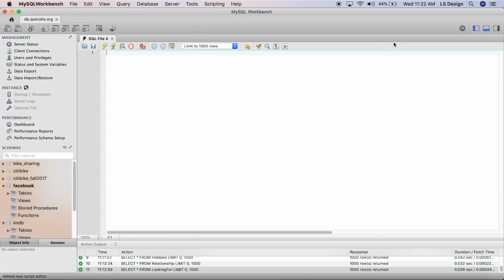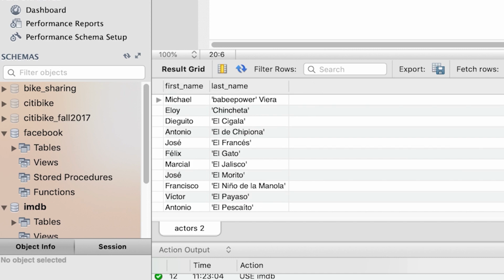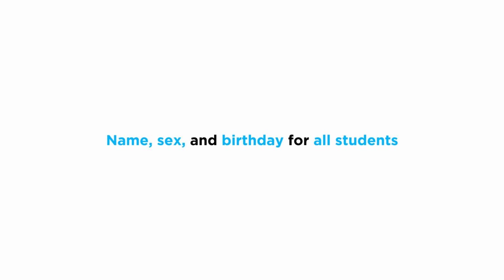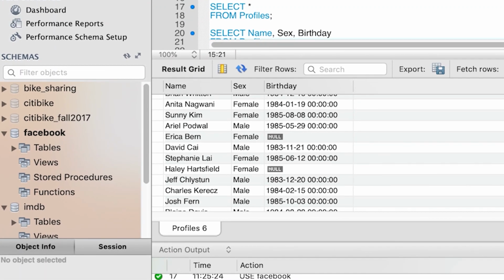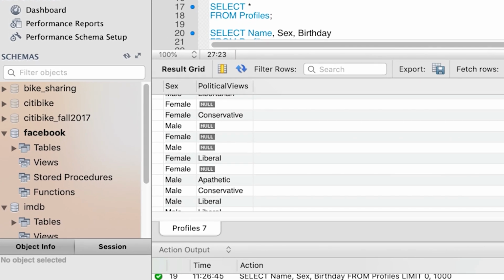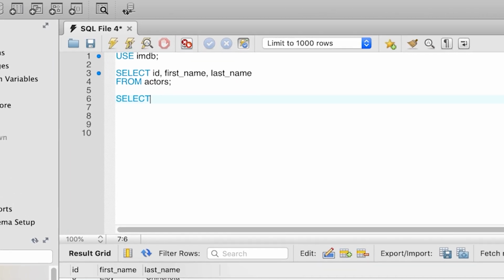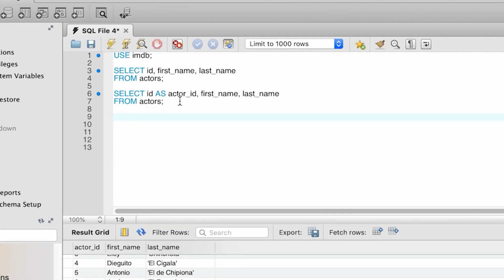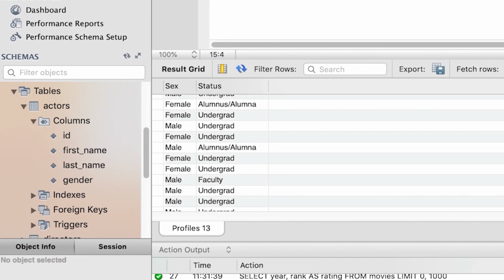Select Attributes & Select Attributes As